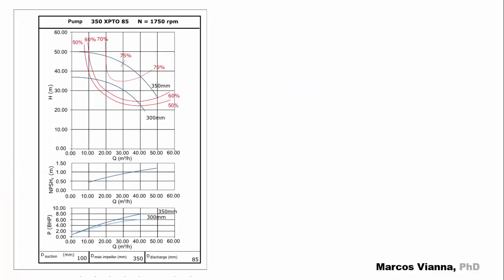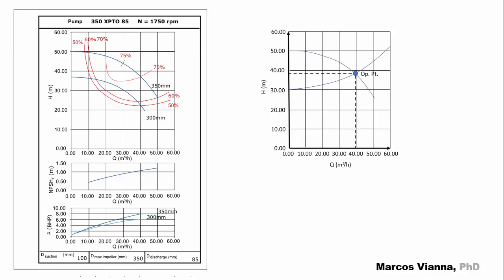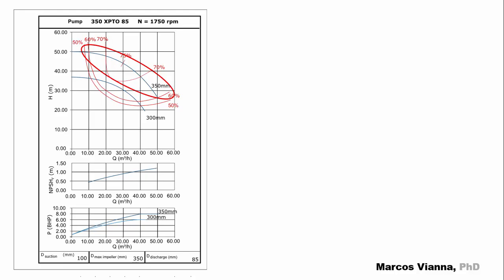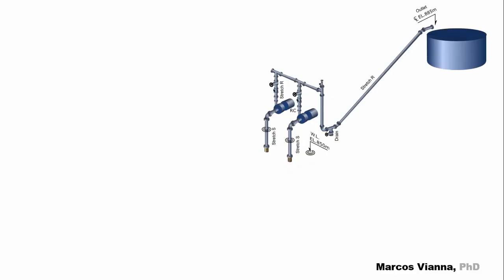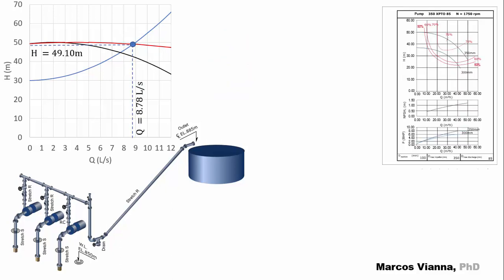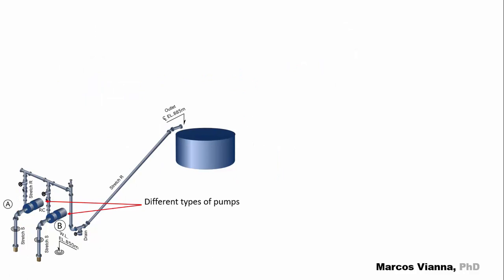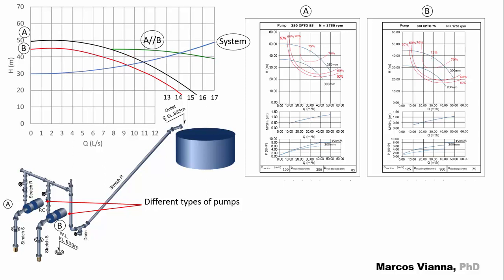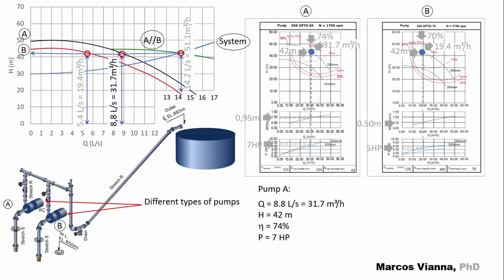2 different pumps in parallel: How do they run?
In this video, prof. Marcos Vianna shows graphically and algebraically how 2 two different pumps in parallel run in a hydraulic system. A numerical example is solved.